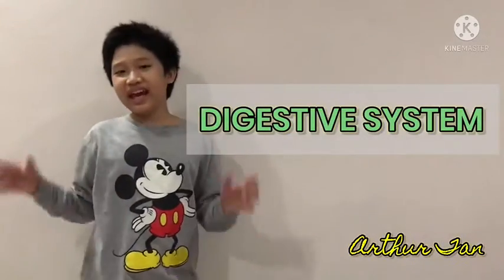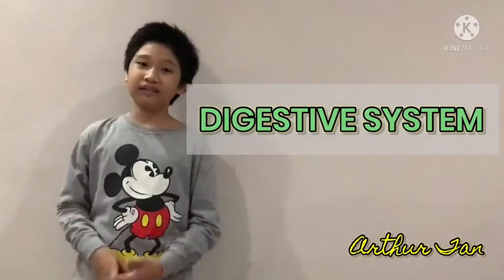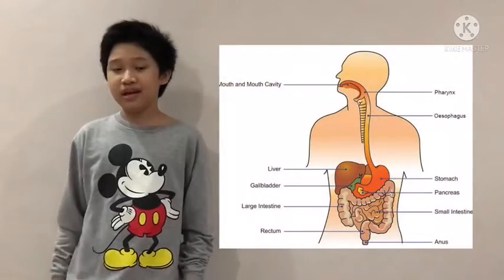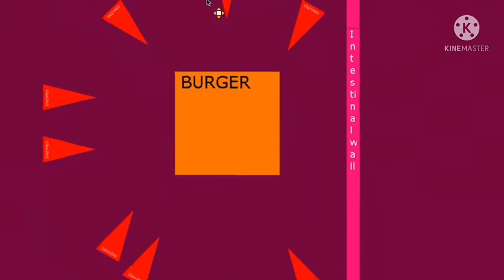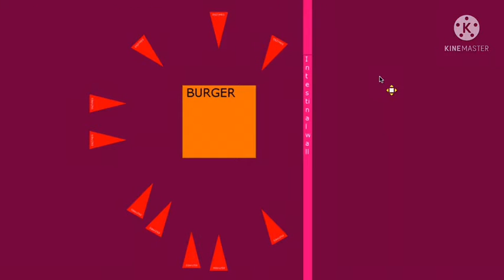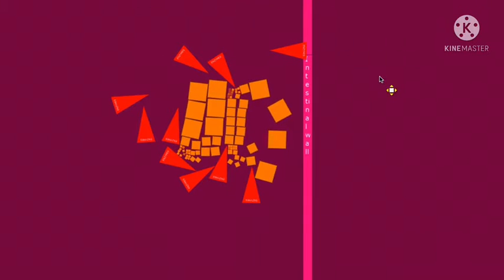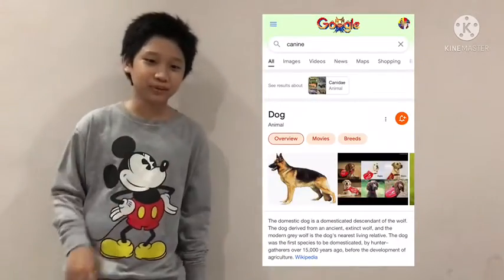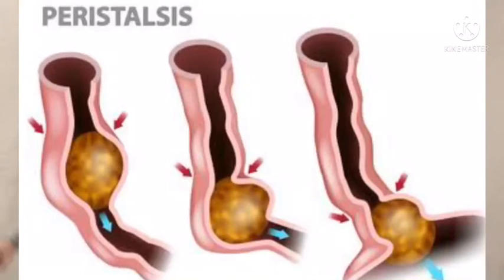DIGESTIVE SYSTEM part 1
The digestive system consists of the parts of the body that work together to turn food and liquids into the building blocks and fuel that the body needs.